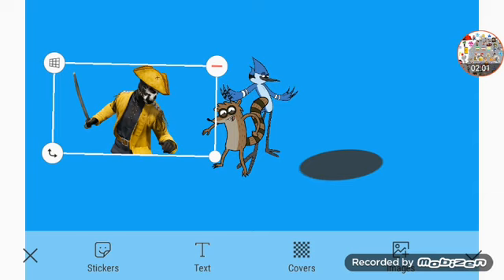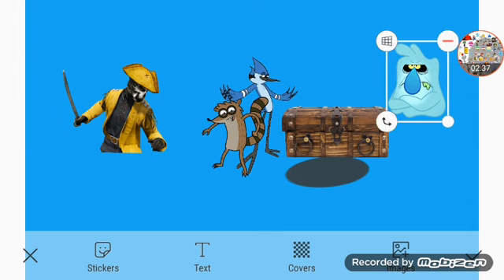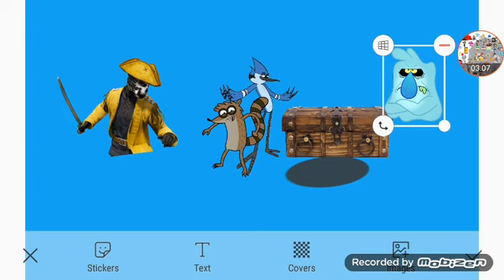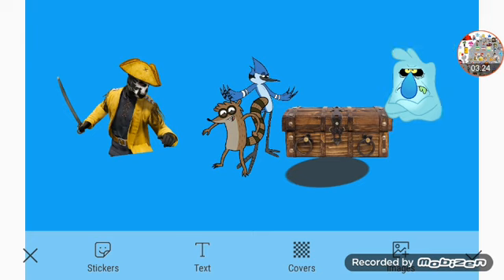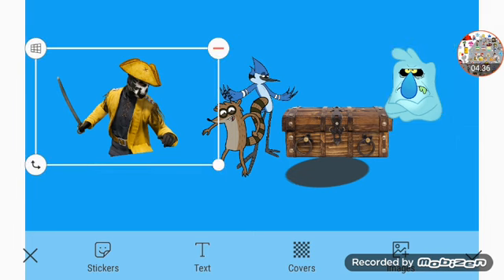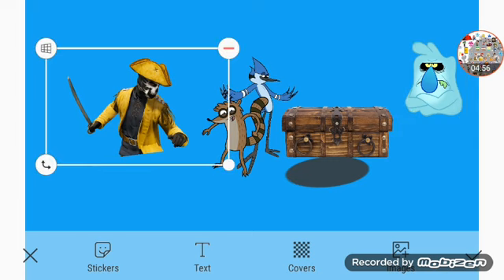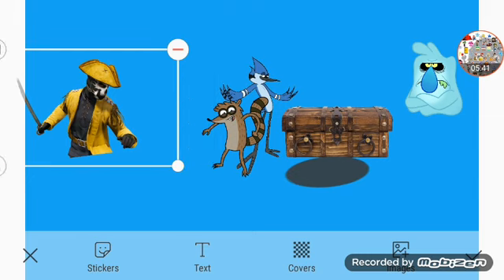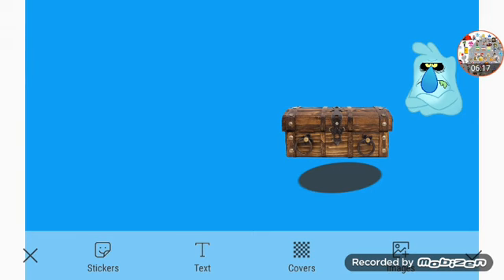Scratch's Buried Treasure Part 2 Out Of 5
And Yes Opie Has His Pirate Outfit On
For @JorgeCruz-eo7js @jorgecruz5842 @calliesquidsister3499 And @Awesome_Dawson_Films_Official